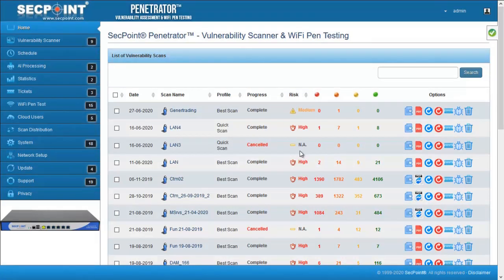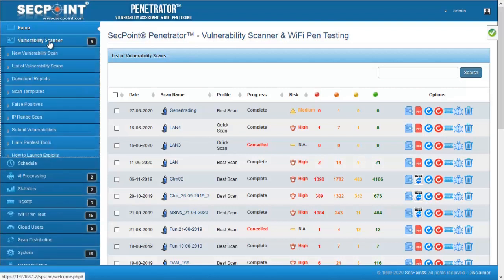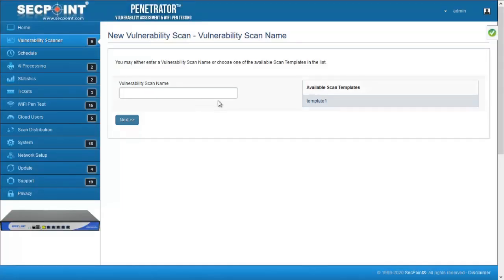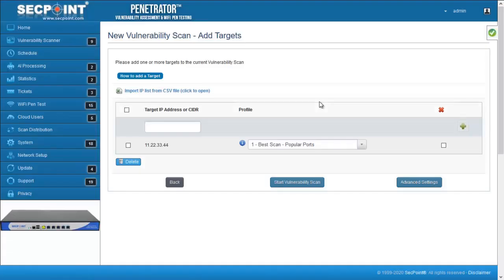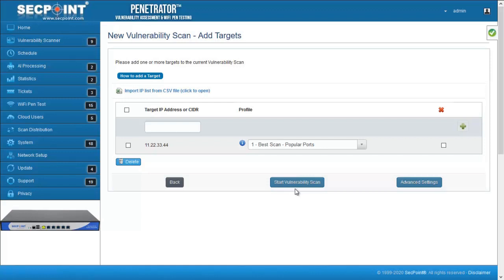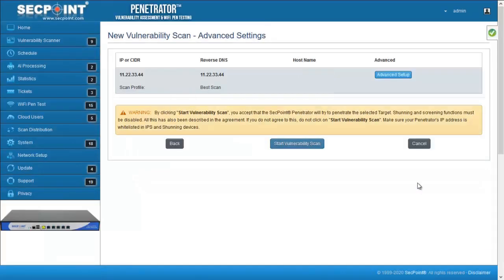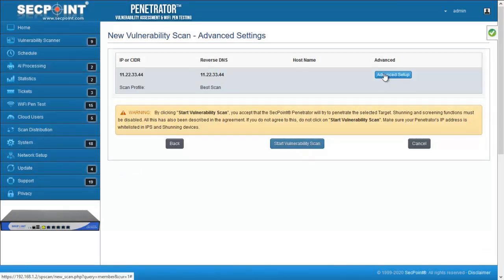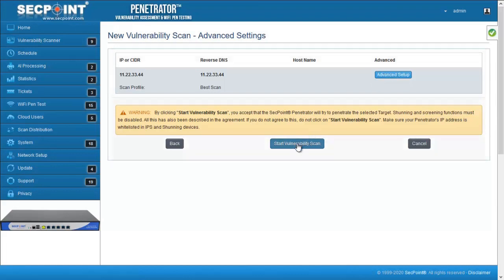SecPoint Penetrator 48 Fast Start Vulnerability Scan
SecPoint delivers the Best Cyber Security Products.